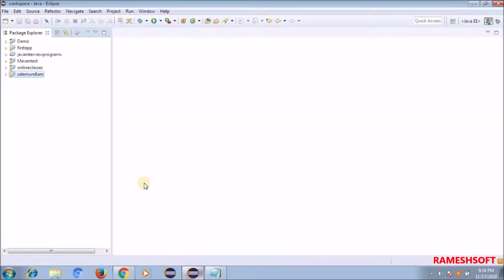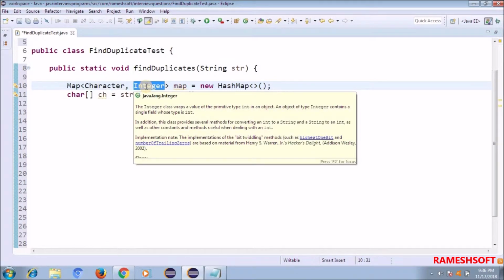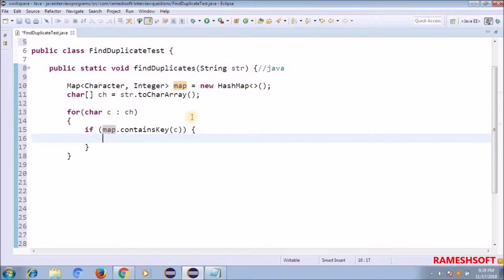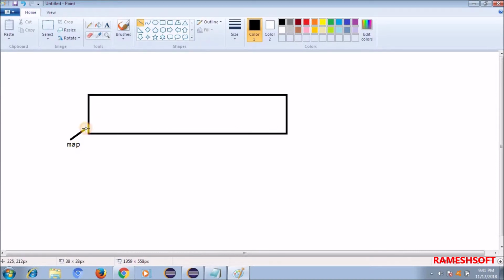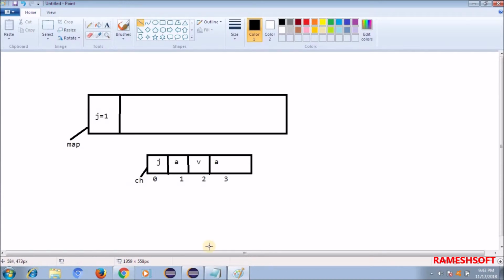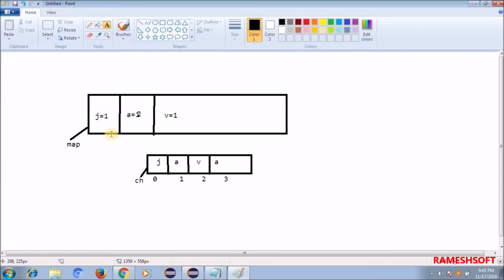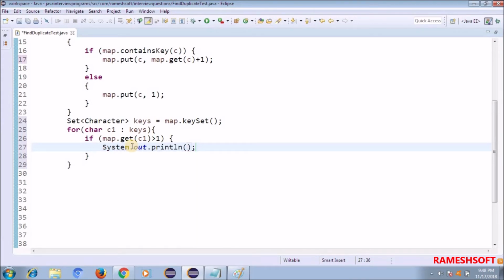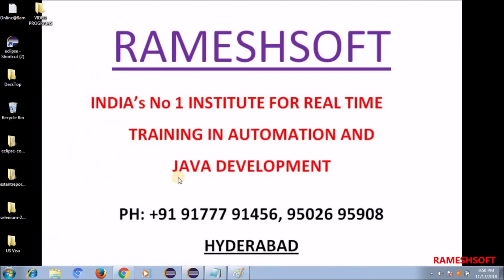How to Find Number of occurrences of character in a String by Rameshsoft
How to Find Number of occurrences of character in a String program by Rameshsoft